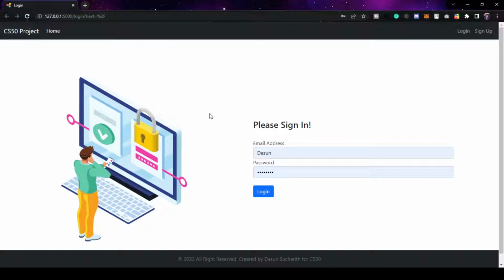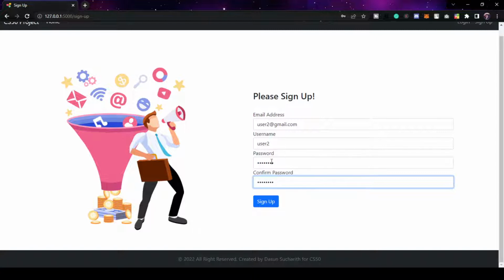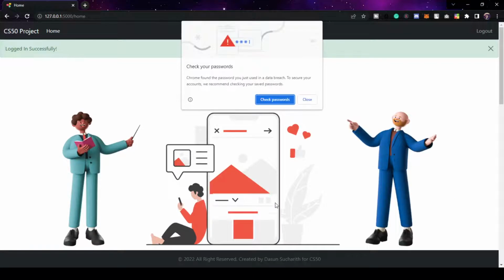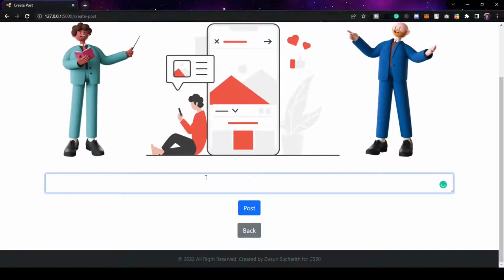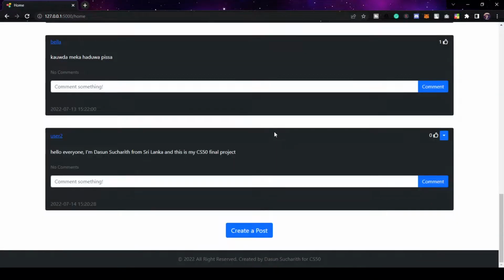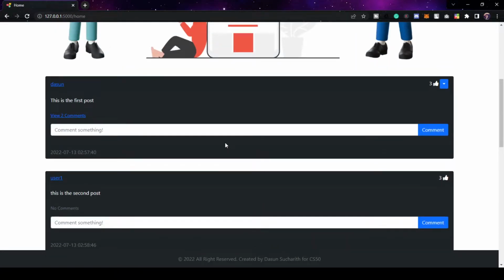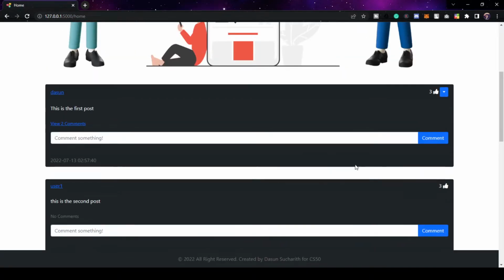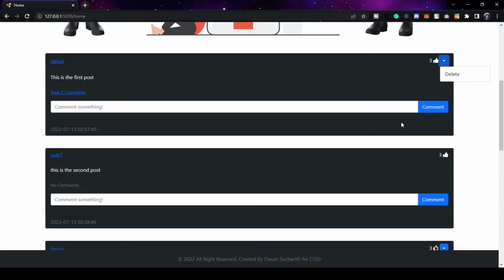CS50 Final Project - Forum Website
Project Title: Forum Website
Name: Dasun Sucharith
Country: Sri Lanka

This is a flask website that works as a forum website. So you can register on this website and create a post. Also, others can log in to their accounts and leave a comment on your post.